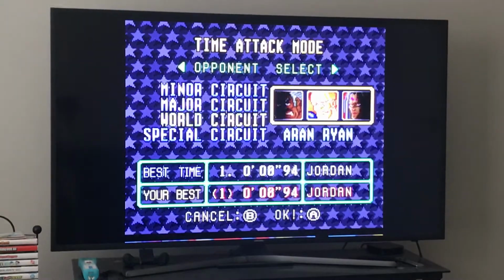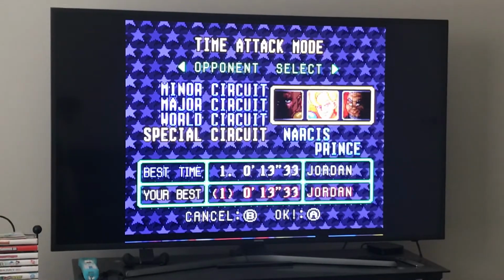Super Punchout Speedrun Tutorial Part 1 Gabby Jay